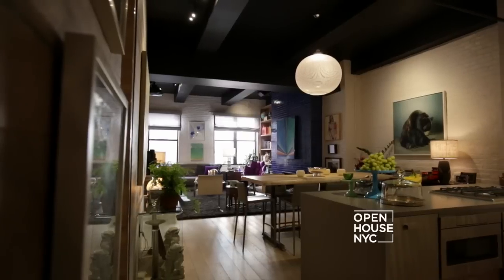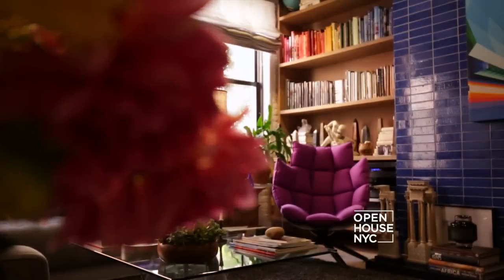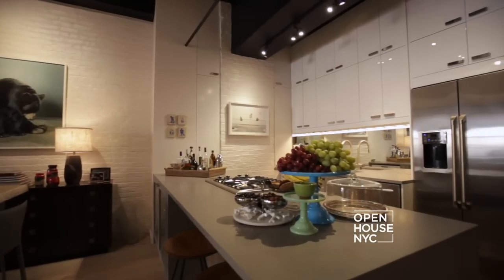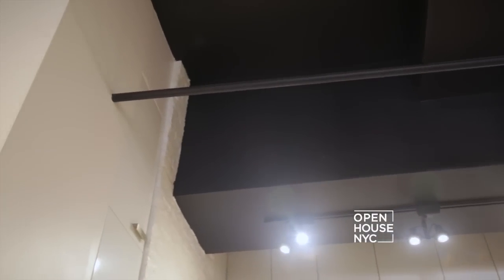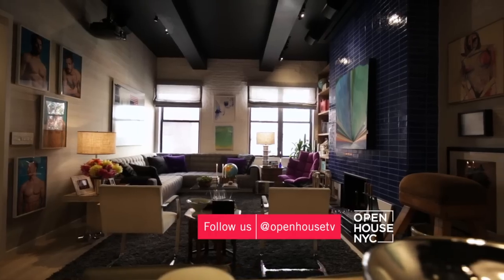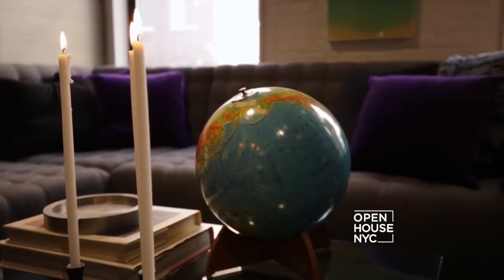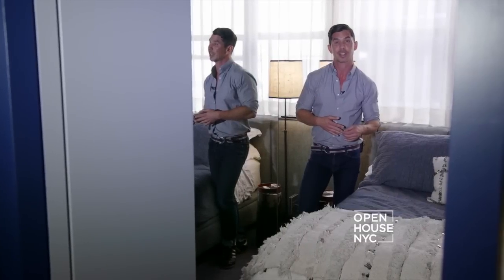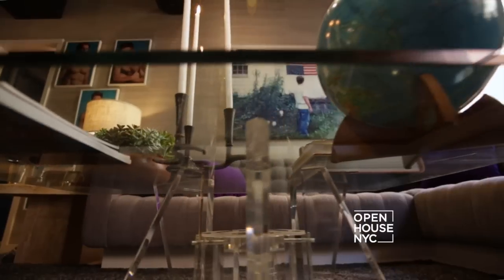At Home with Eddie Lee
Designer Eddie Lee invited us into his home where he thoughtfully designed every aspect of it. From the walls, to the doors and everything in between, he created a warm vibe but with a modern and edgy twist.